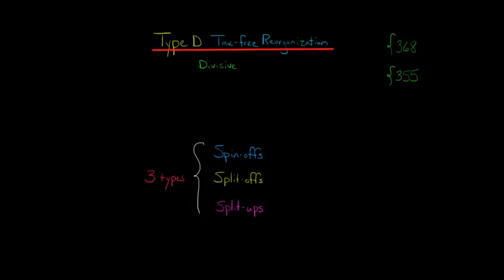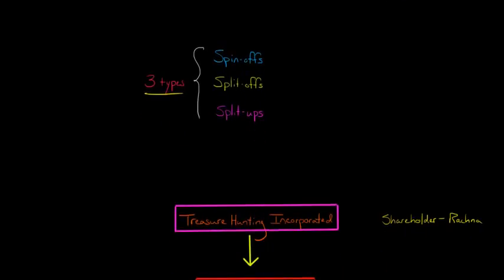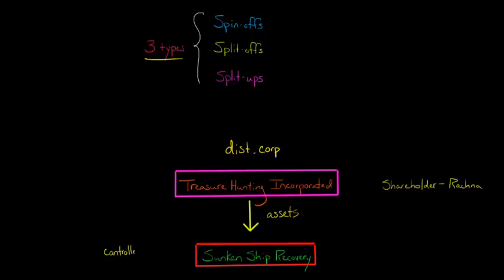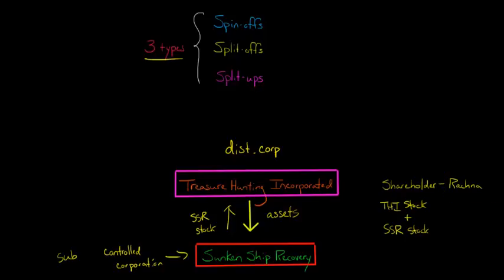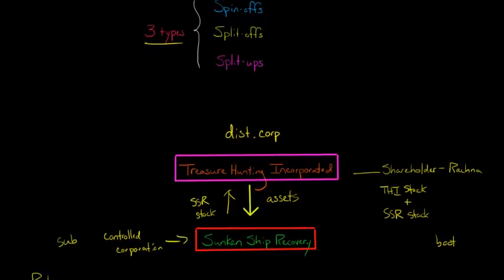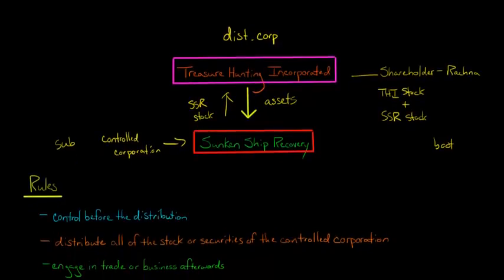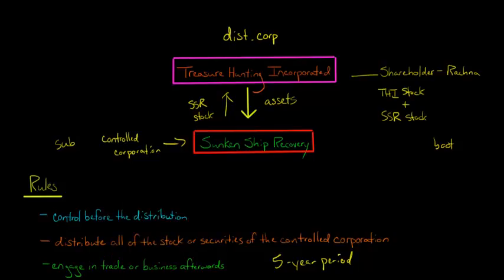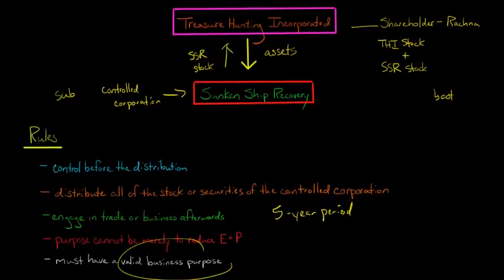Type D Divisive Reorganizations (U.S. Corporate Tax)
This video discusses divisive Type D tax-free reorganizations.  Type D reorganizations can be either acquisitive or divisive.  Divisive Type D reorganizations can be structured as spin-offs, split-offs, or split-ups.  This video provides an example to illustrate the various requirements for a divisive Type D reorganization to qualify as nontaxable per Section 368 and Section 355 of the U.S. tax code.—
ACCESS INDEX OF VIDEOS
CONNECT WITH EDSPIRA
CONNECT WITH MICHAEL
ABOUT EDSPIRA AND ITS CREATOR